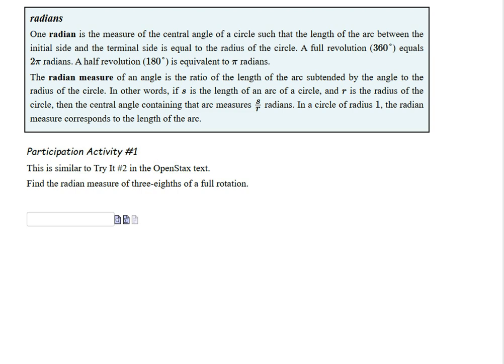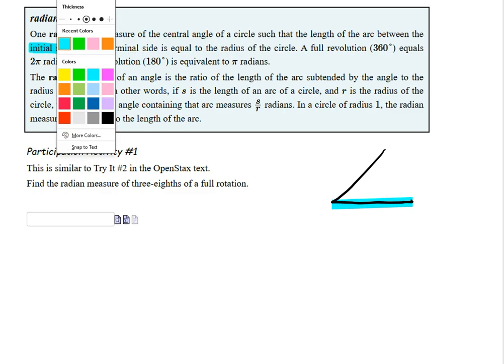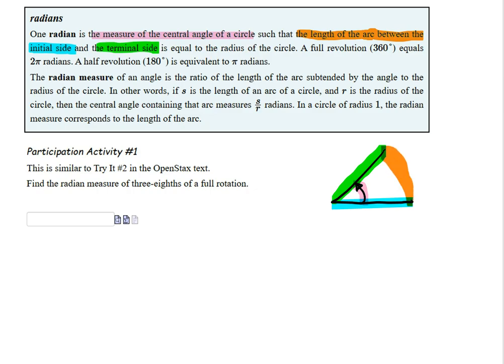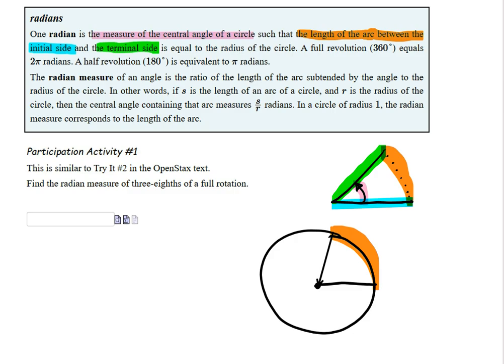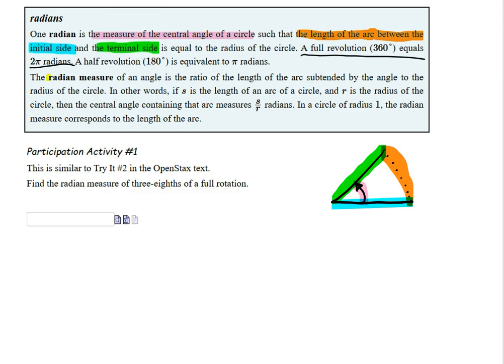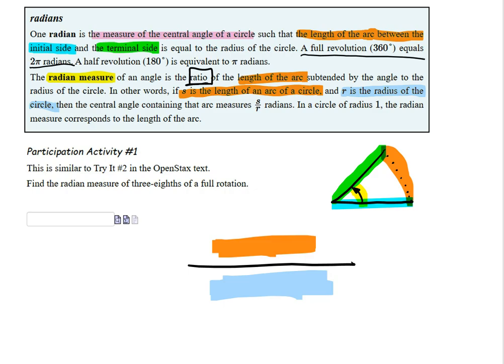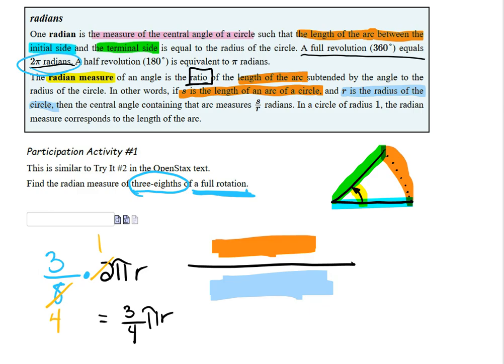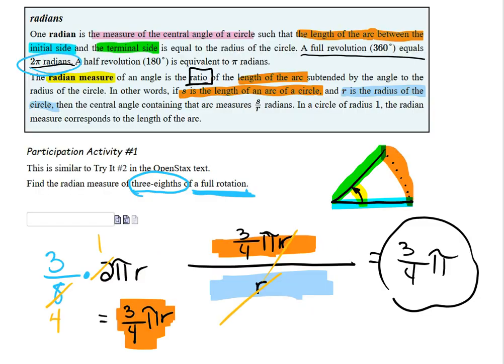MAT 142 - MODULE FOUR - R&P Activities #1